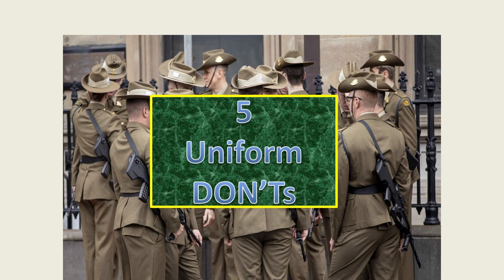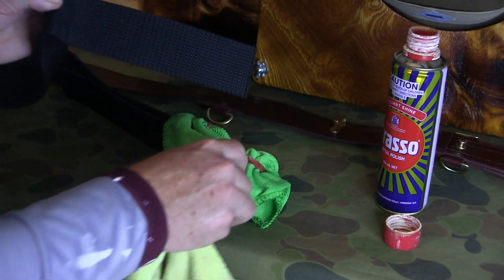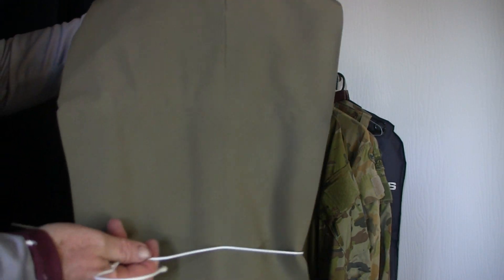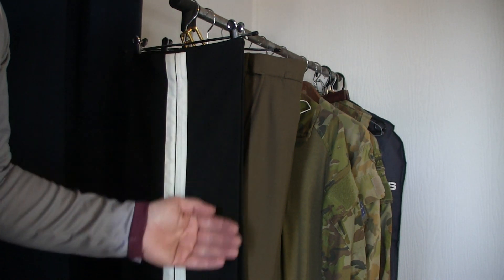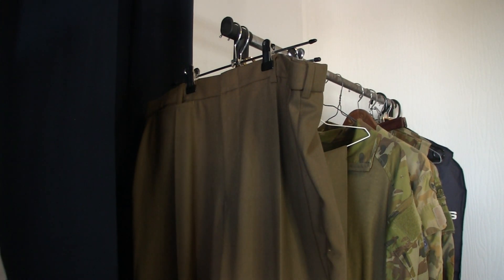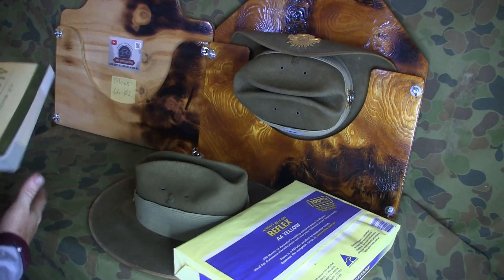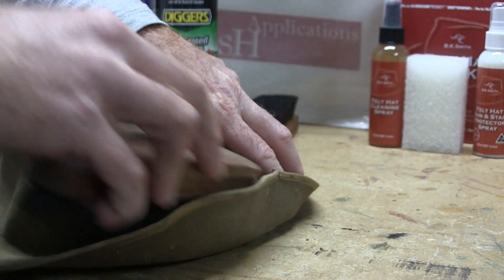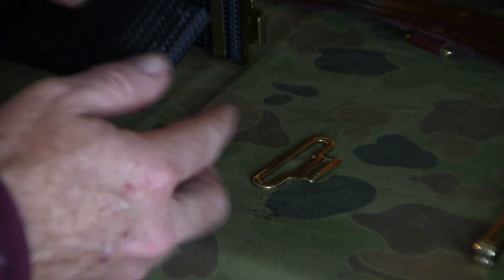5 Uniform Don'ts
Five Uniforms "Don'ts" are discussed. Avoid these five things to achieve great uniform presentation.

Slouch Hat Press and Carriers can be purchased through our eBay store:
link also in the channel page.

They Came: Surviving an Australian Outback Zombie Outbreak
Paperback and e-book.
G'day Y'all. Finally, a story about a Zombie outbreak in Australia. Read how these Aussies deal with it. Warning: extreme violence and broad use of Australian humour.
Let me know your favourite scene from the book. Feel free to add suggestions for inclusions in the sequel.
They Came: Surviving an Australian Outback Zombie Outbreak is available in eBook and paperback from the following retailers:

• Any good book story really…….
Ash Applications eBay Store
Link to my eBay store
We are the home of the Slouch Hat Press and Carrier. If you own a Slouch Hat you need one of these.
List in our store for sale are:
• Slouch Hat Press and Carriers
• Ultimate Shoe Polish Kit for black shoes/boots
• Bullet hole coasters
• Grip socks
• Refurbished leather shoes
• Hand crafted Timber Coat/Hat racks